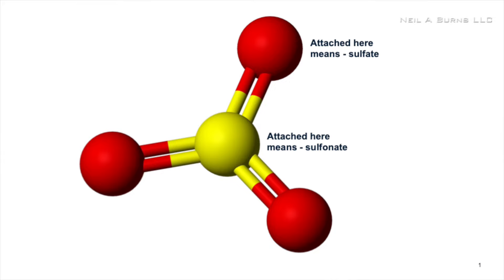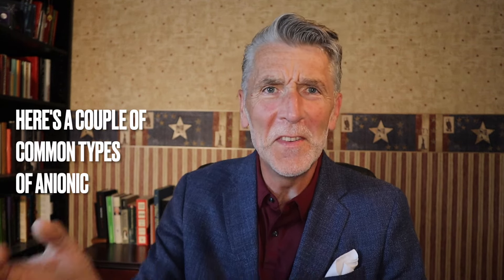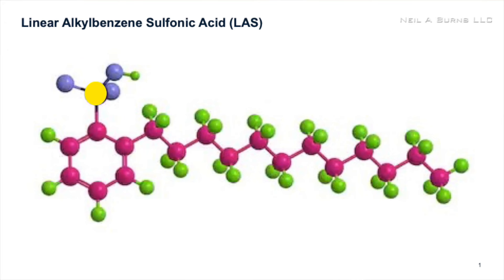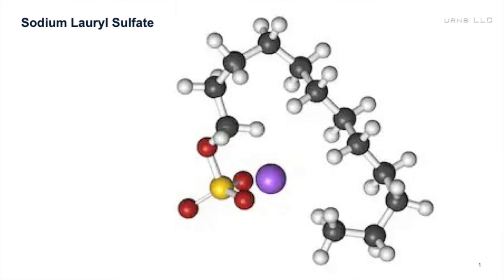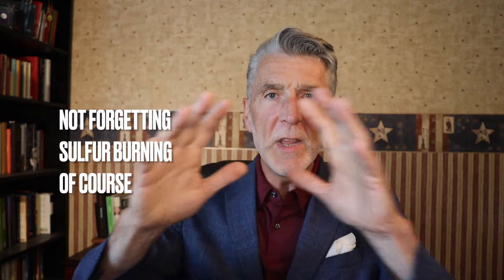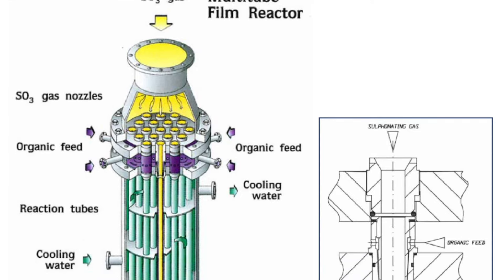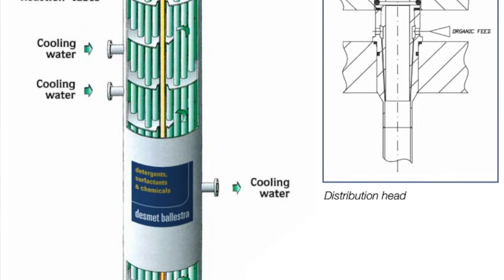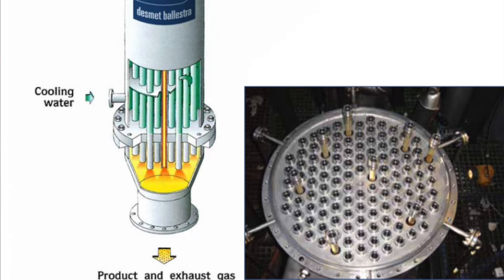Anionics: How More than Half of Surfactants are Made Today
In this less-than-5-minute video we outline the main manufacturing process for anionics which are more than half (by weight) of all surfactants used today. We also touch briefly on the dioxane issue. Full disclosure: Ballestra of Italy, who I mention here, is a client of mine. The link below takes you to the Ballestra page on our site where you can download information on process technology for surfactants, detergents and soaps. For more information on anything there, please get in touch.  LINKS: ⟱⟱⟱⟱⟱⟱⟱⟱⟱⟱⟱⟱⟱⟱⟱⟱⟱⟱⟱⟱⟱⟱⟱⟱⟱⟱⟱⟱⟱⟱⟱